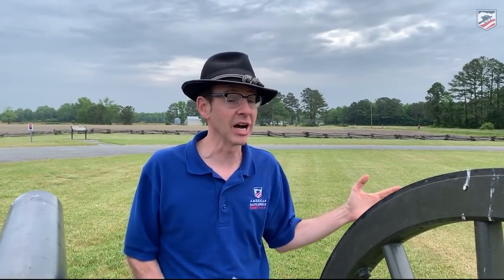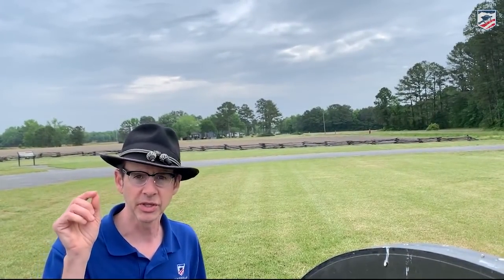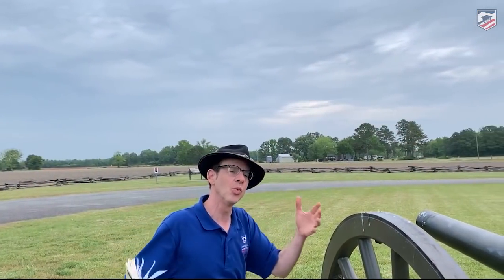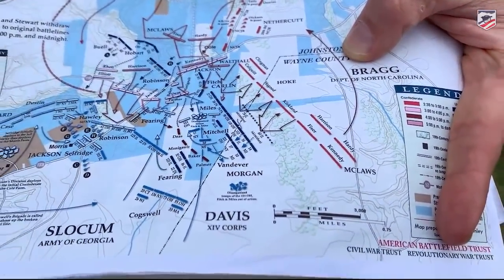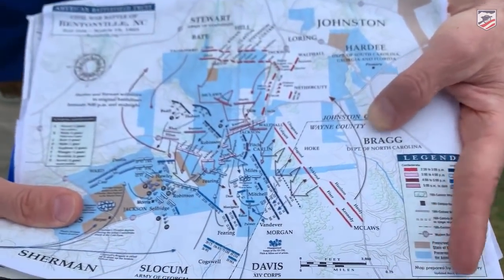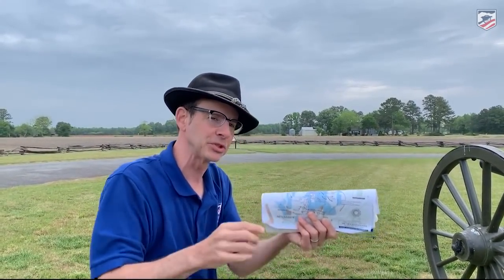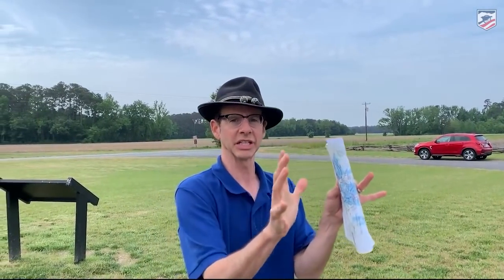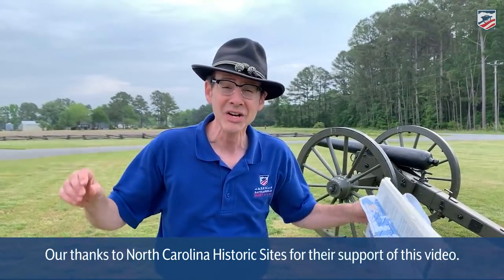Bentonville PART 2, Explaining the Battle: North Carolina Video Tour!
Garry Adelman details the Battle of Bentonville from the heart of the battlefield.